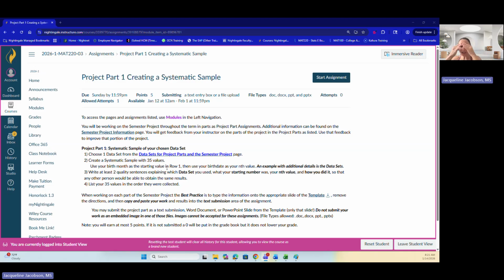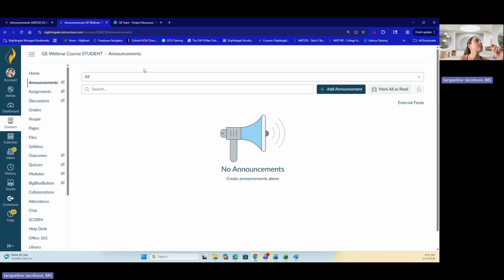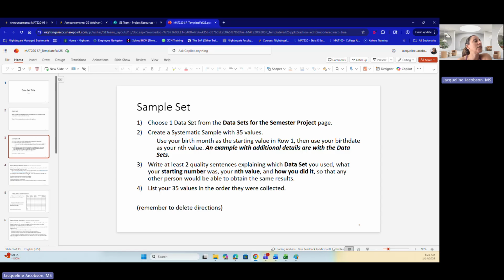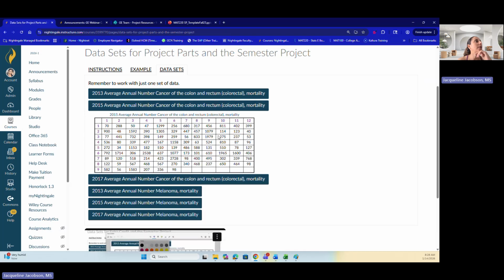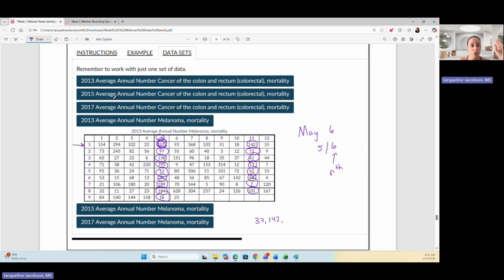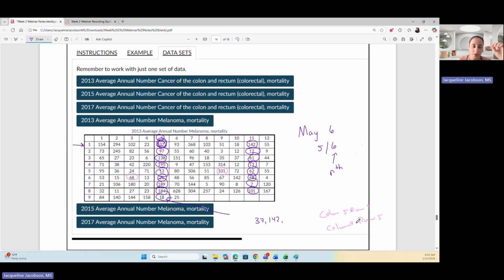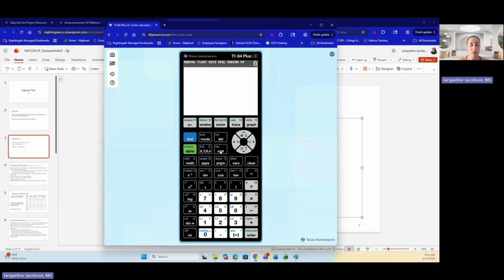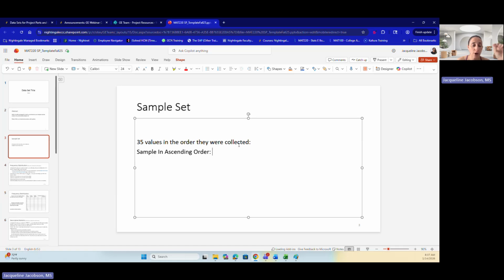Prof J | Project Part 1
TEACHING PHILOSOPHY